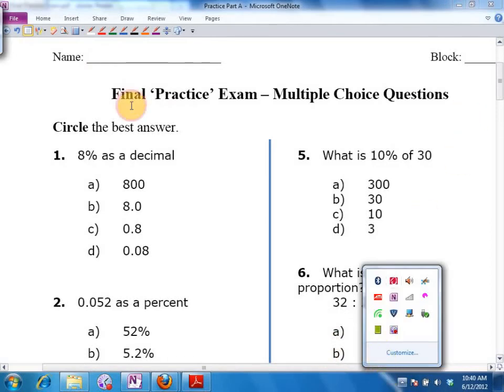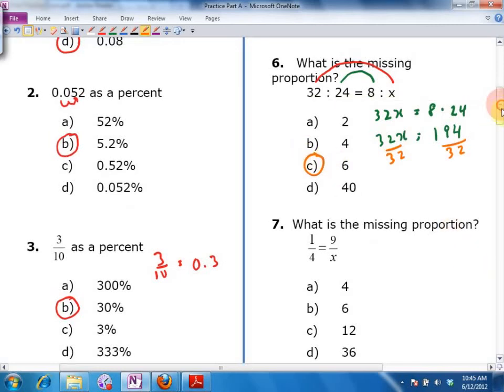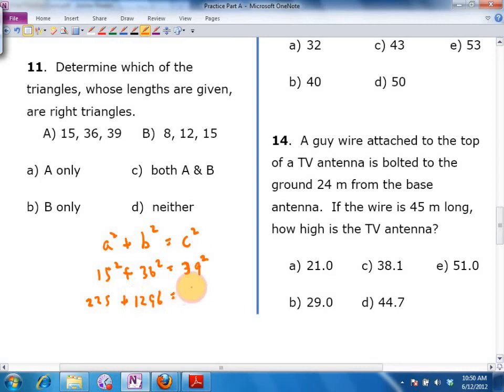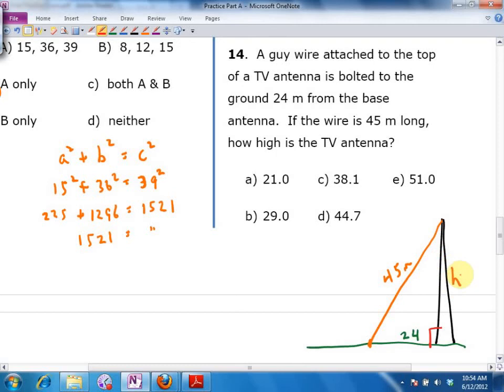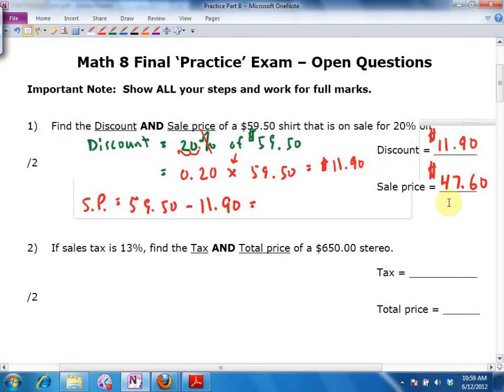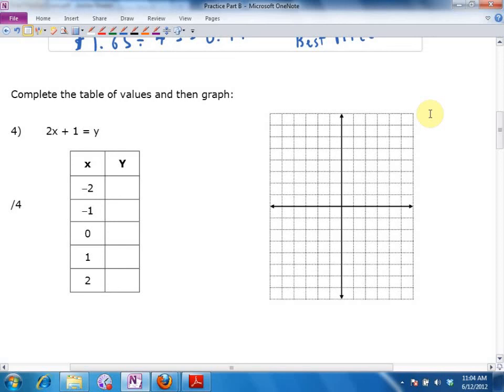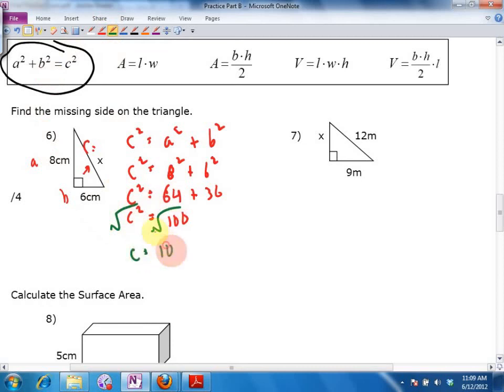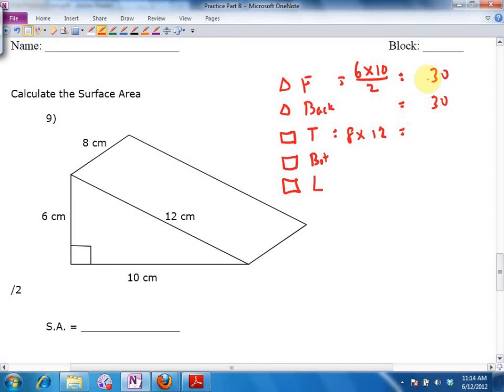Math 8 Final Review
Mr. Faa's Lessons